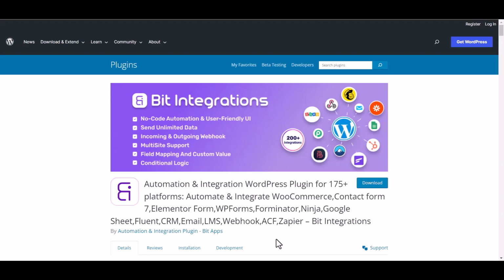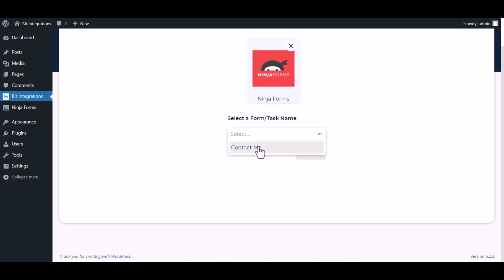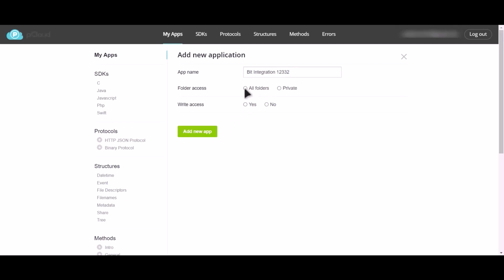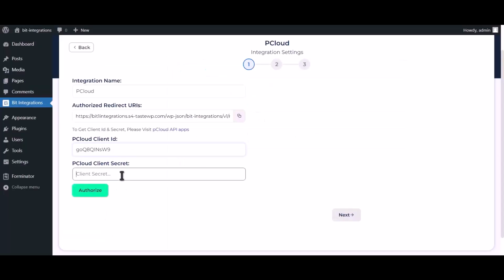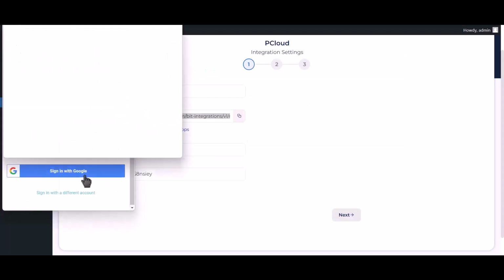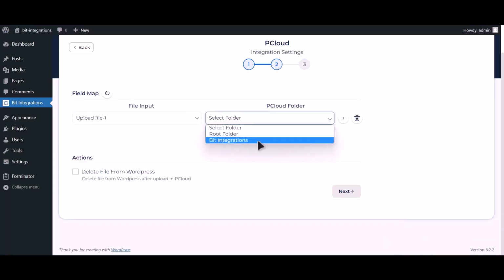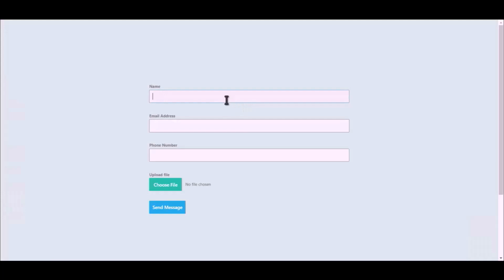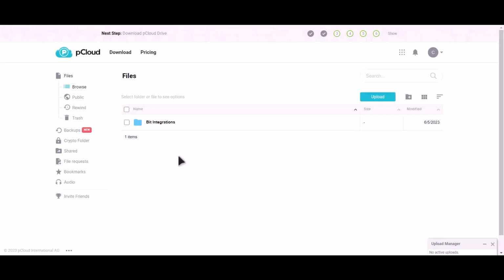(Free) Integrating Ninja Forms with pCloud | Step-by-Step Tutorial | Bit Integrations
Discover the seamless integration between Ninja Forms and pCloud using the powerful Bit Integrations WordPress plugin in this informative video. Elevate your file storage and management by connecting your forms with pCloud and optimize your data organization and accessibility.

📋 Join us as we showcase the integration of Ninja Forms with pCloud using the Bit Integrations plugin for WordPress.
🔗 Seamlessly connect Ninja Forms with pCloud to streamline your file uploads and enhance your data storage workflows.

Key highlights of this video:

✅ Learn how to effortlessly integrate Ninja Forms with pCloud using the Bit Integrations plugin, allowing you to capture form data and automatically upload files to your pCloud account.
✅ Optimize your data organization and accessibility by seamlessly transferring form submissions and file uploads to pCloud, ensuring secure storage and easy retrieval.

🚀 Bit Integrations Free Version: Get started with integrating Ninja Forms with pCloud by downloading the free version of Bit Integrations from the WordPress plugin directory:

💼 Upgrade to Bit Integrations Pro: Unlock advanced features and maximize the potential of your Ninja Forms and pCloud integration. Upgrade to the Pro version of Bit Integrations and supercharge your file storage and management capabilities:

Integrate Ninja Forms with pCloud effortlessly using Bit Integrations and revolutionize your data storage and management.